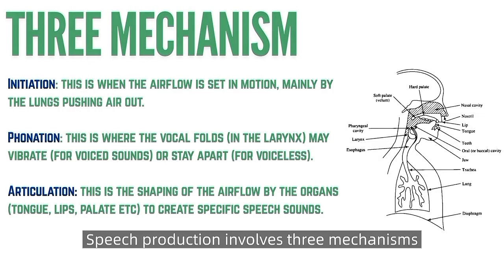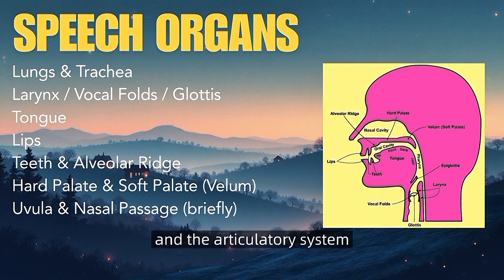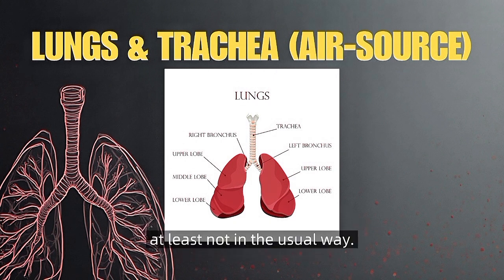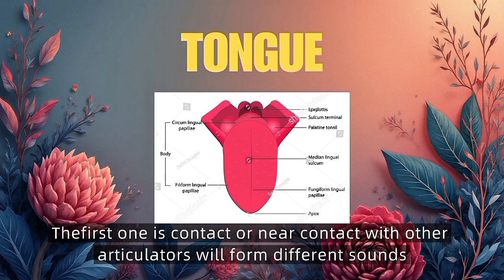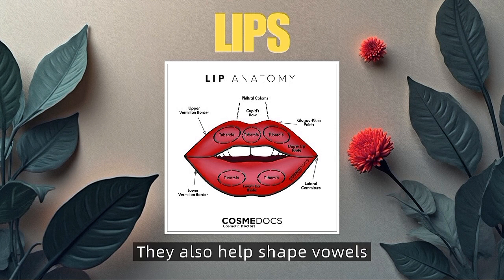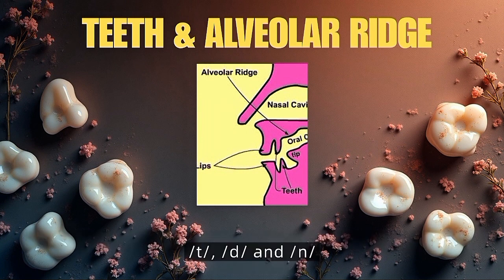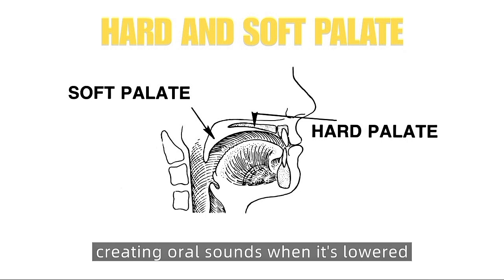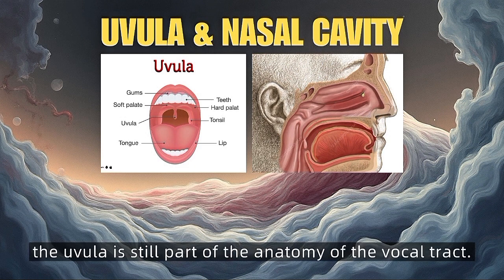Speech Organs and their purpose.